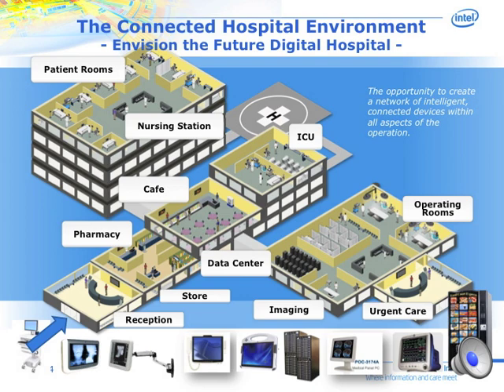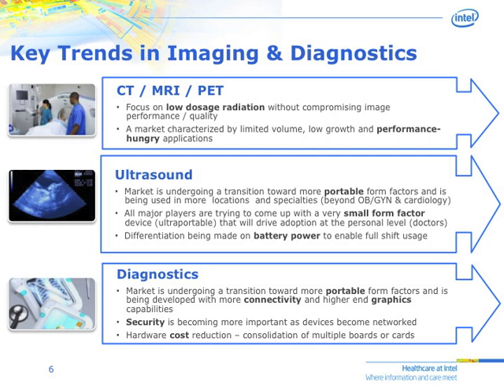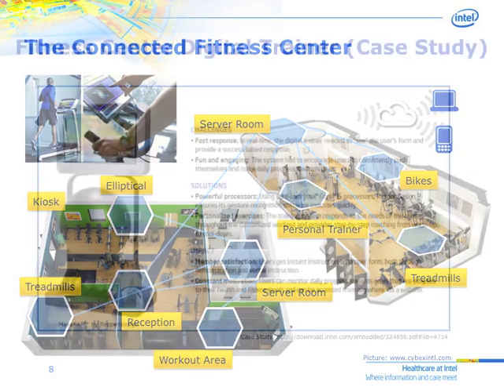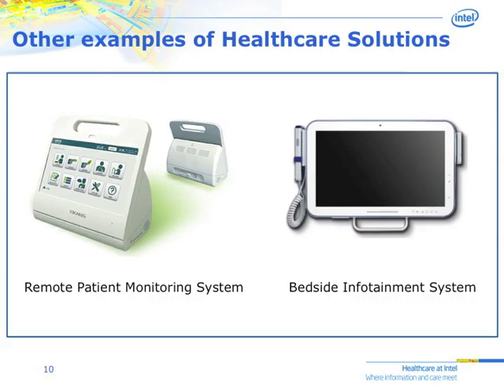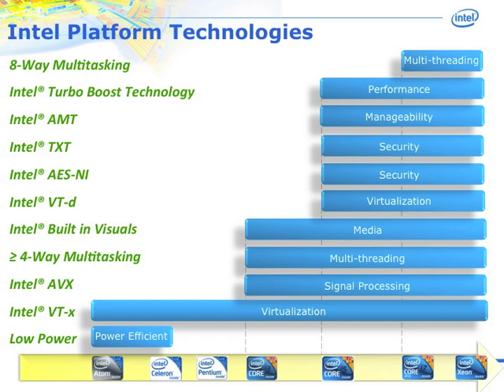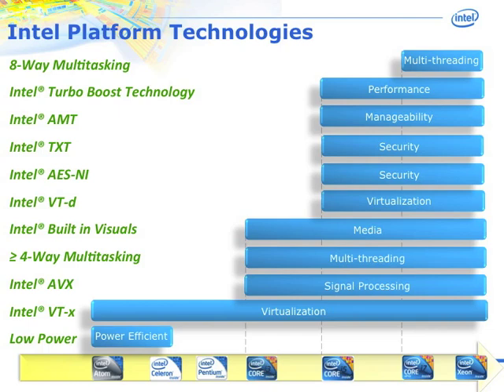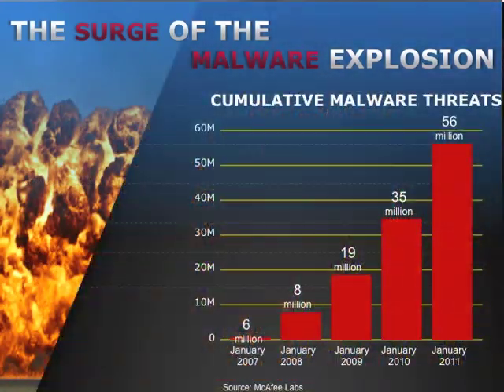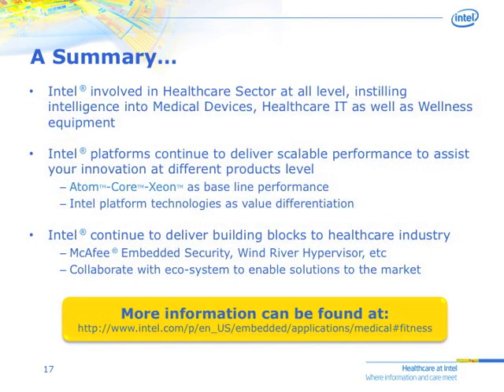Daniel Yen's Future Vision of Intelligent Healthcare using Embedded Technology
Digital Marketing ROI's Daniel Yen leads Intel experts into a discussion about the benefits of an intelligent health care environment.

Reviewed are clinics, hospitals & gyms. Using advanced technologies that can be readily deployed by an OEM, a connected healthcare environment can only enhance healthcare.